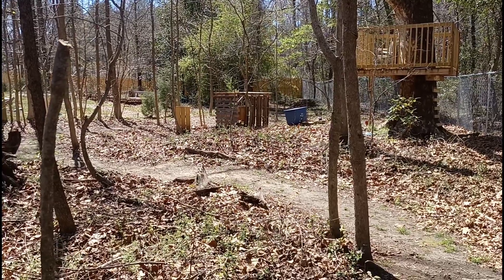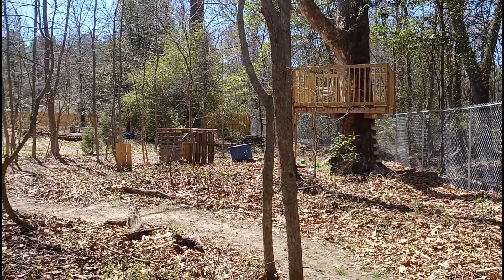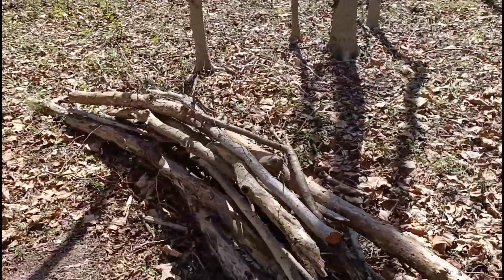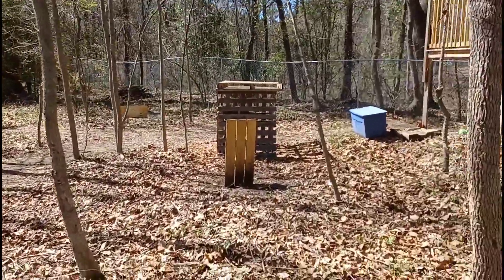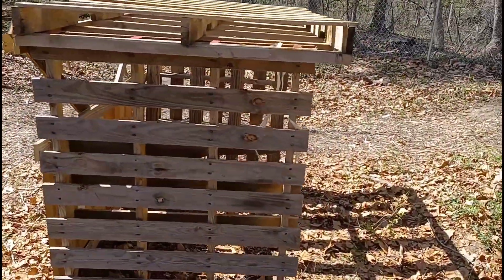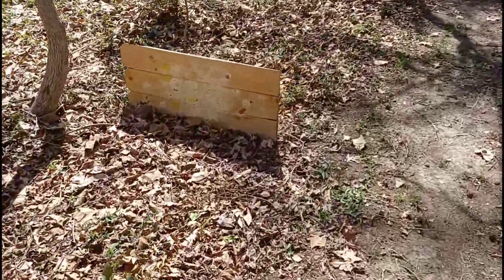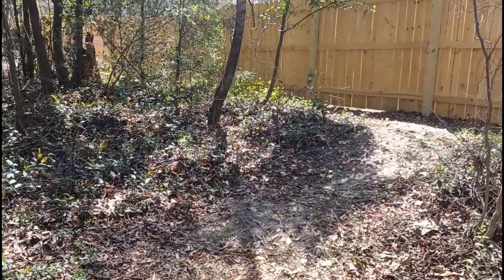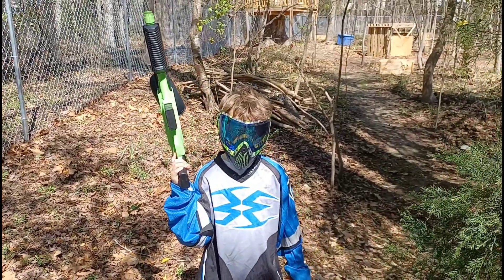My backyard paintball (splatmaster) field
Taking a walk through my backyard area where I made a makeshift paintball field for my son and I to play with our splatmasters. It's been a lot of fun clearing out the space and making our own natural and man-made barricades. It's also surprisingly easy. I hope it gives some of you the inspiration to make your own backyard space for paintball.